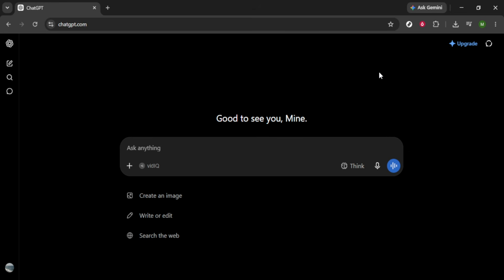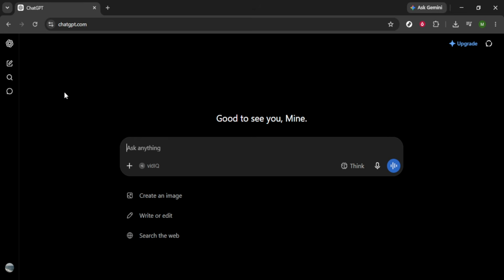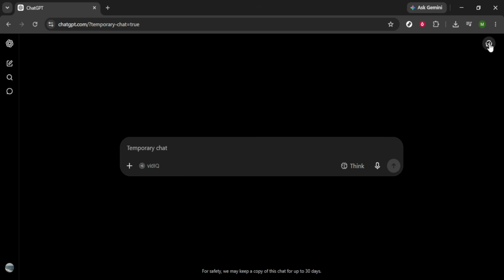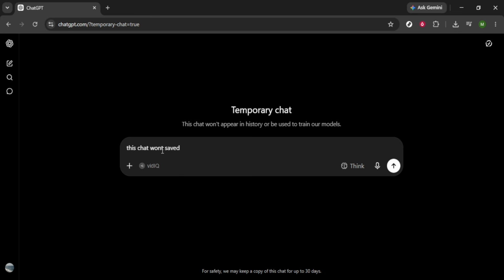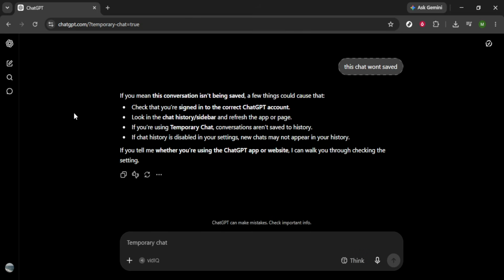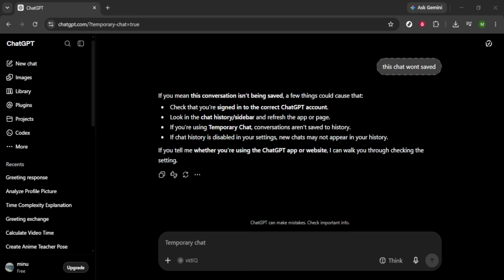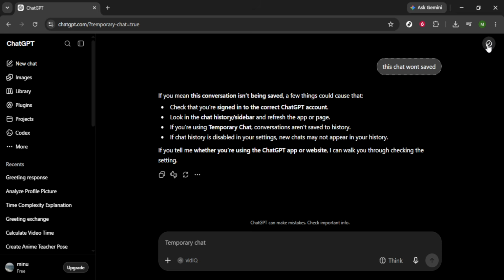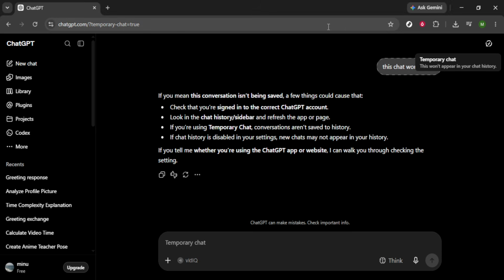How to Turn On Temporary Chat in ChatGPT (Step By Step) (2026 Guide)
Facing difficulties enabling temporary chat in ChatGPT can be frustrating. In this tutorial, I’ll guide you through the steps to access your settings, activate the temporary chat feature, and customize your chat experience. After following this video, you'll be able to easily turn on temporary chat, enhancing your interactions and making your usage more effective.